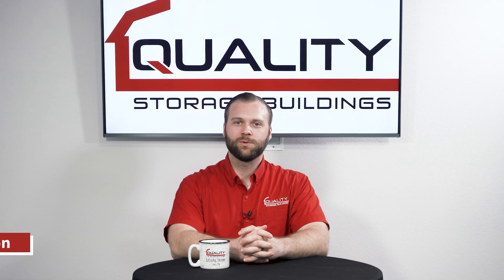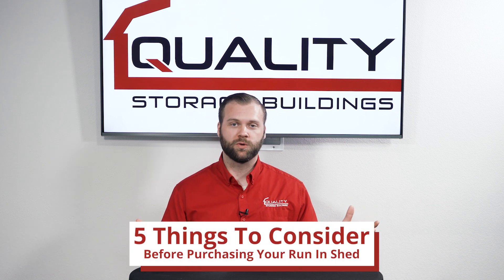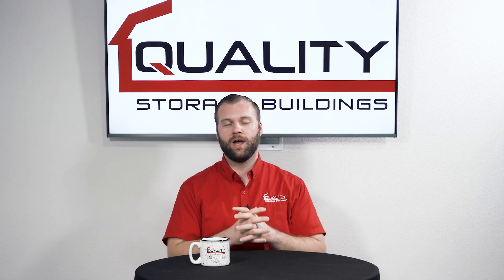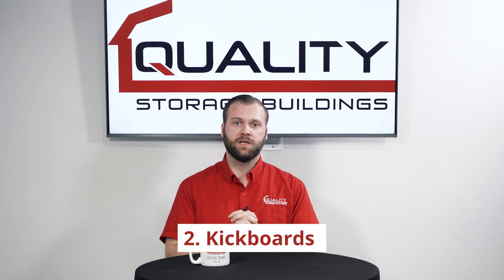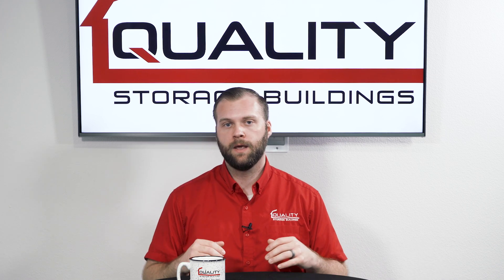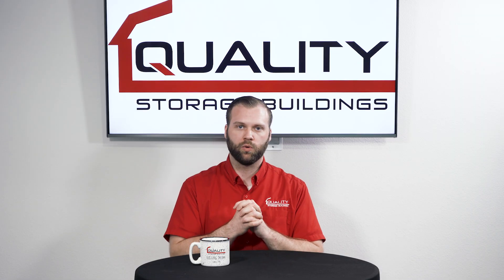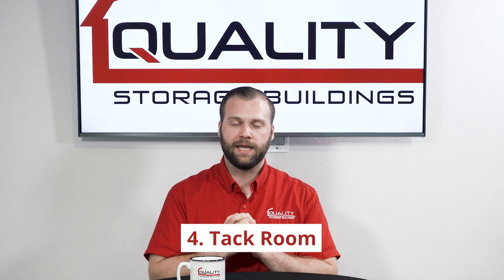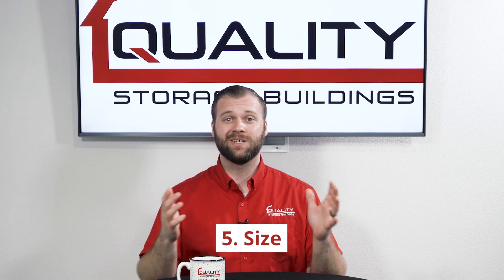5 Things You NEED to Know Before You Buy A Run-in Shed/Horse Barn